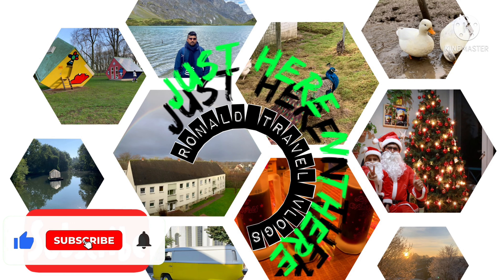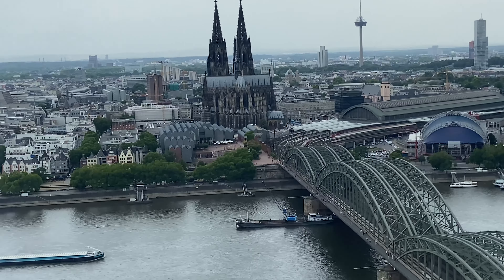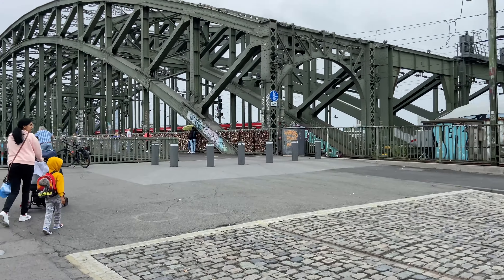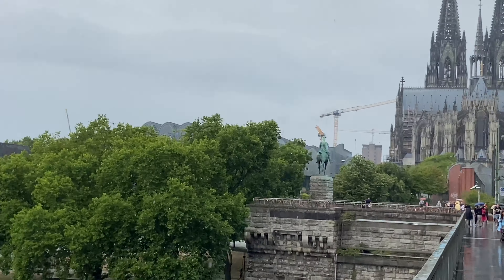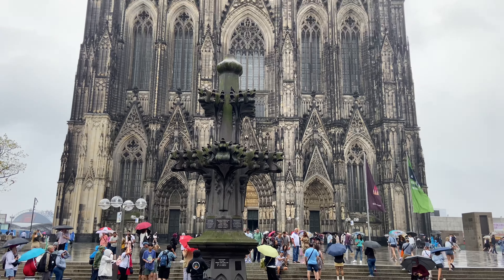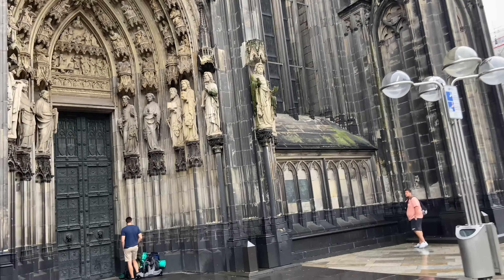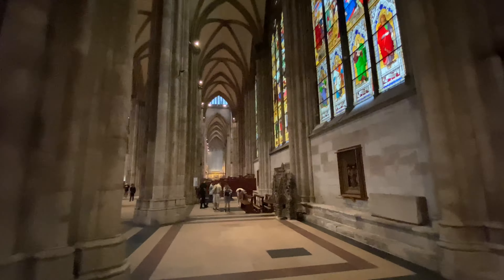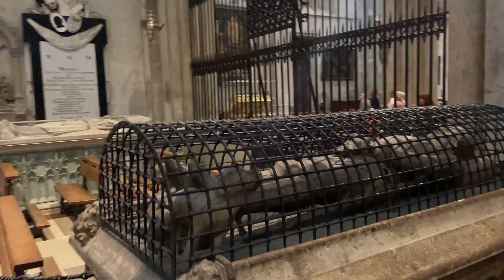Köln Cathedral | UNESCO World Heritage Site | Germany 🇩🇪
Cologne Cathedral
Begun in 1248, the construction of this Gothic masterpiece took place in several stages and was not completed until 1880. Over seven centuries, successive builders were inspired by the same faith and a spirit of absolute fidelity to the original plans. Apart from its exceptional intrinsic value and the artistic masterpieces it contains, Cologne Cathedral testifies to the enduring strength of European Christianity.